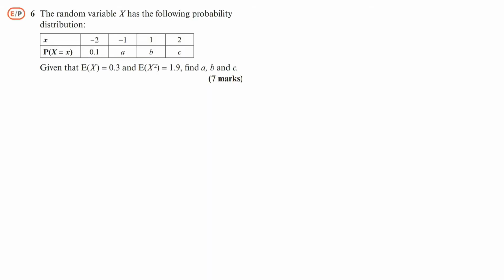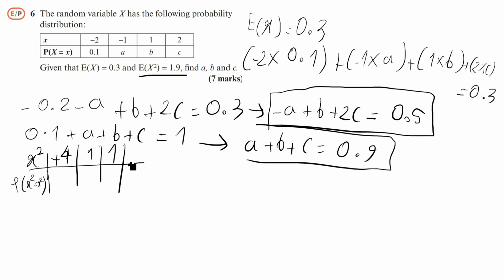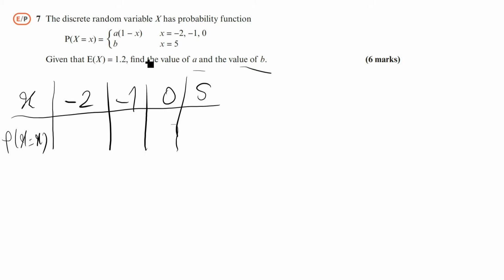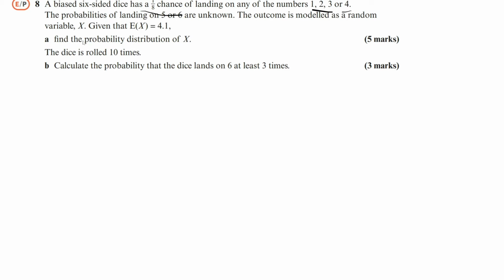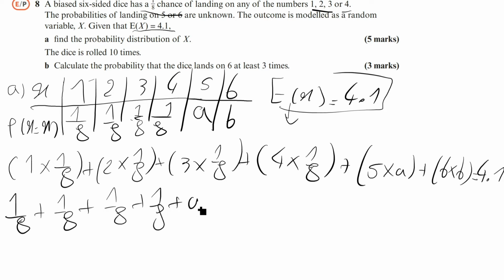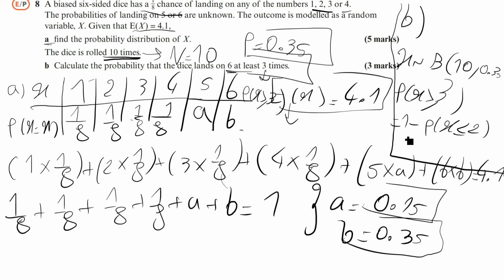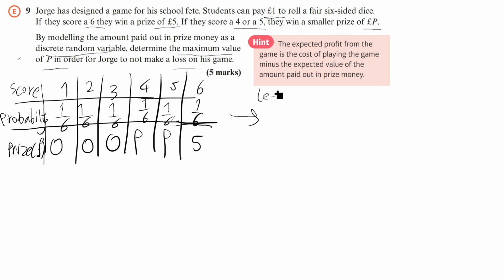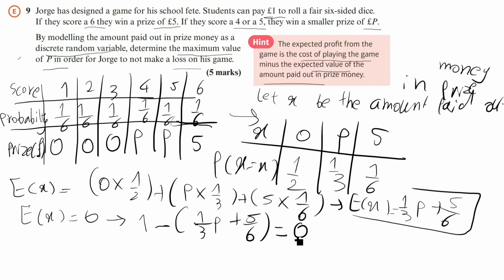A-level Further statistics exercise A_Questions 6_9 (Edexcel)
The second video of Edexcel A-level Further statistics 1
Exercise A , questions 6_9 of the Discrete Random Variables chapter